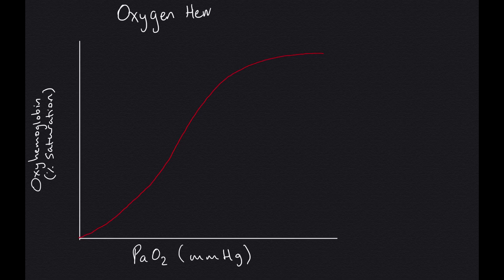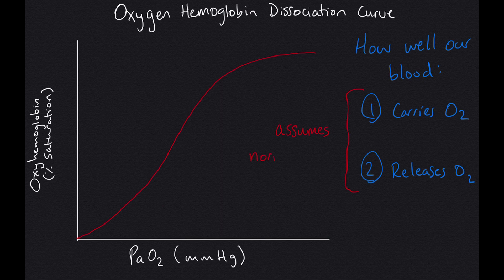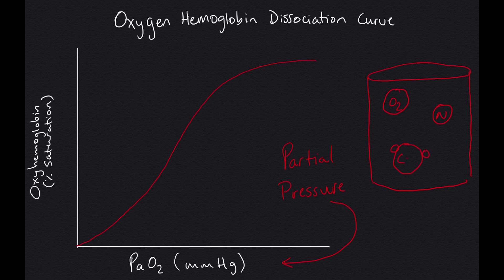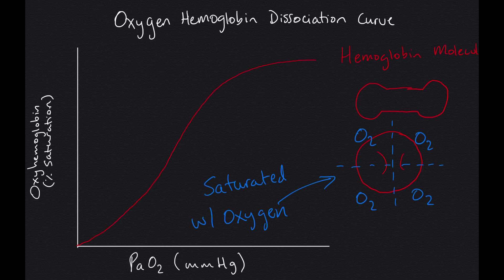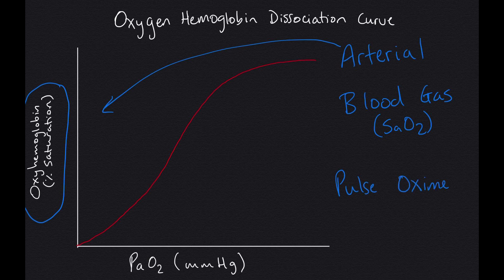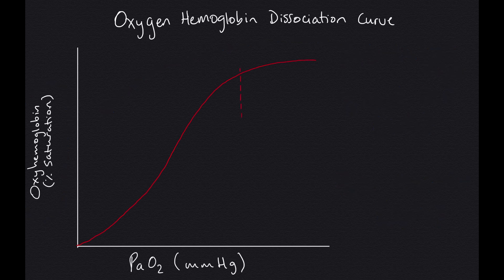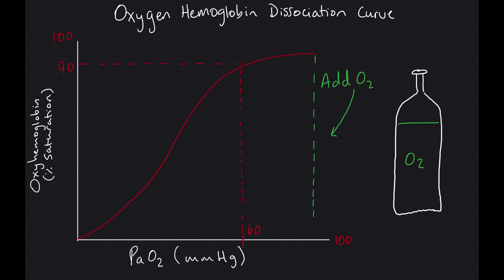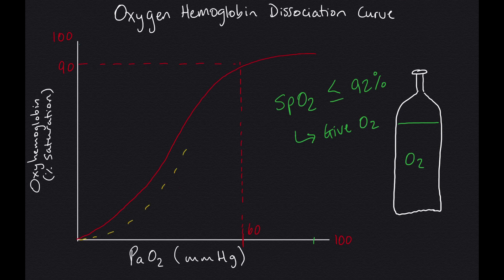Oxygen Hemoglobin Dissociation Curve (OHDC) Basics - EMTprep.com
In this video, we review the basics of the Oxyhemoglobin Dissociation Curve.